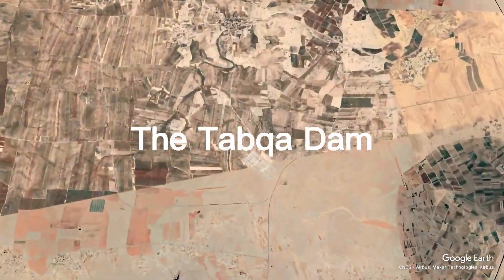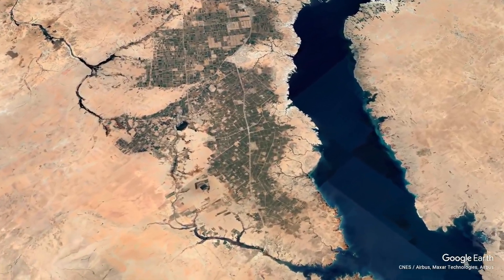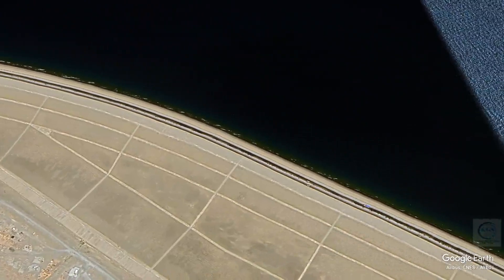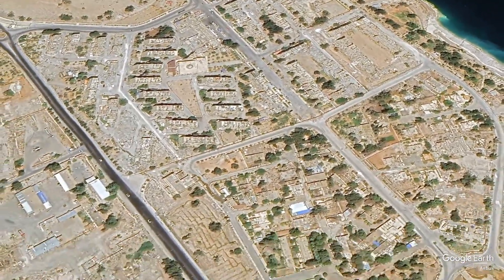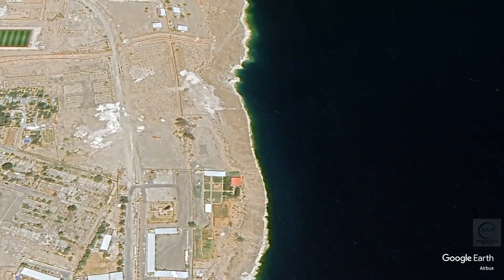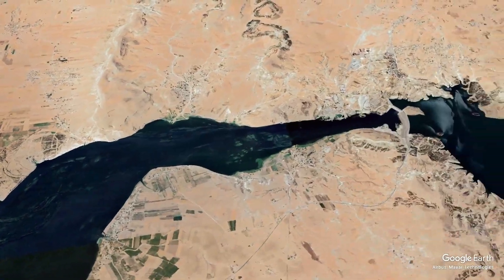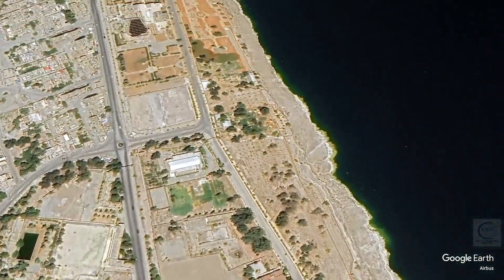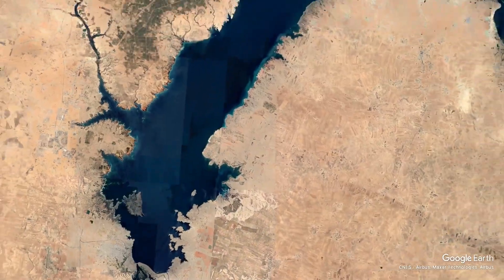Tabqa Dam: Syria Agriculture Lifeline | Euphrates Dam in Middle East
The Tabqa Dam, also known as the Euphrates Dam, is a significant piece of infrastructure located on the Euphrates River in Syria. Completed in 1973, it was constructed during a period of ambitious development in the region, aimed at harnessing the river's potential for irrigation, hydroelectric power, and flood control. This video explores the dam's history, construction, significance, socio-economic impact, and the challenges it faces today.